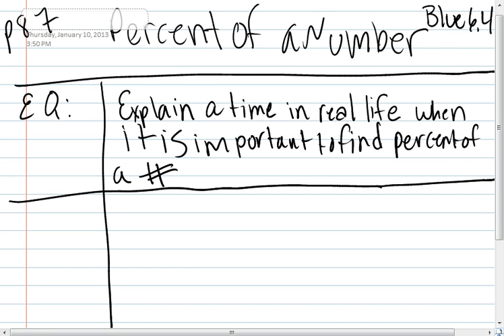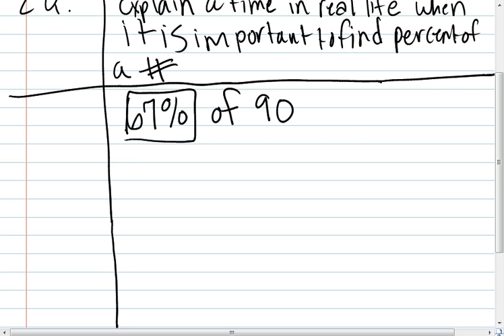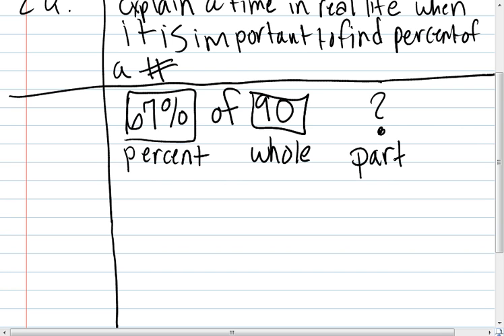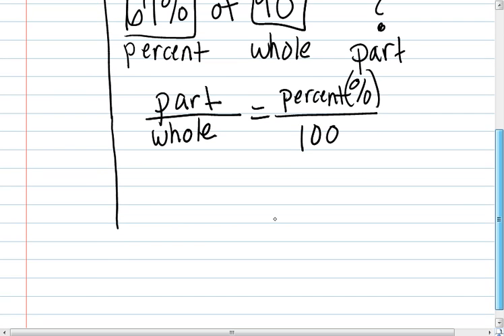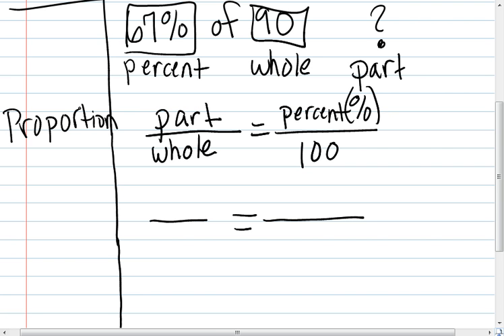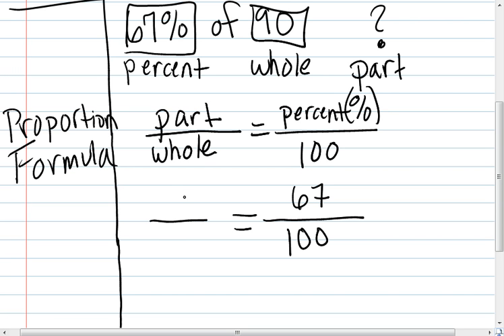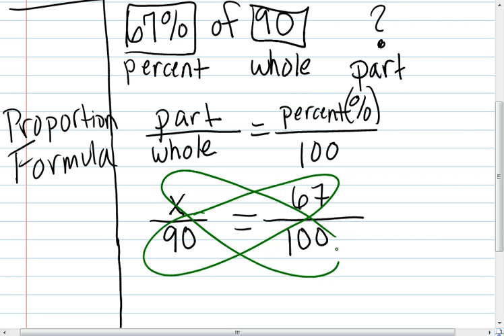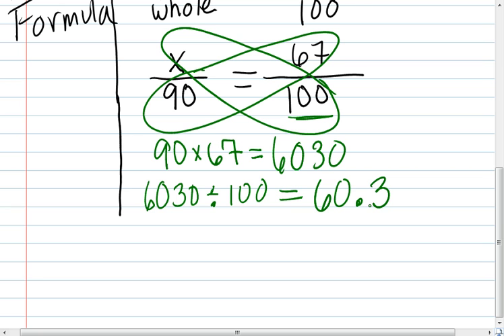Lesson Notes - Blue 6.4 Percent of a Number